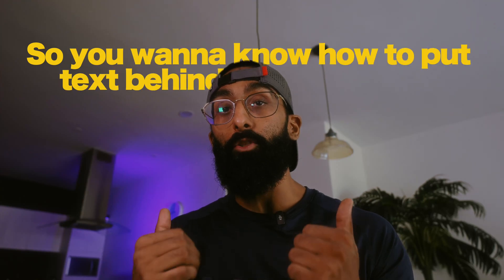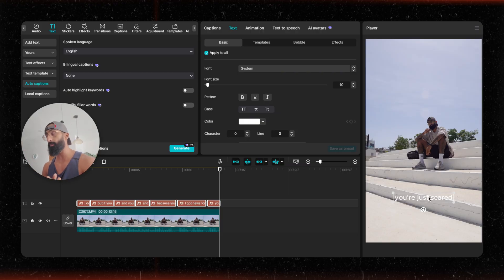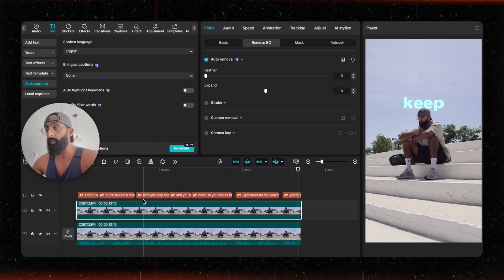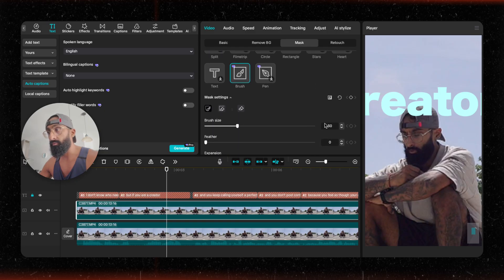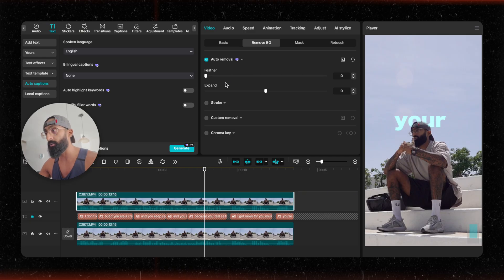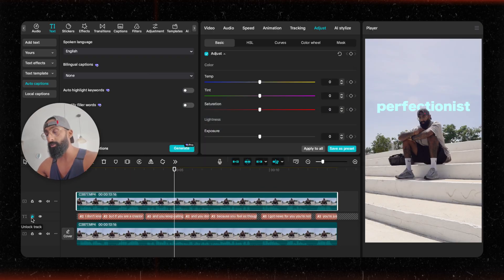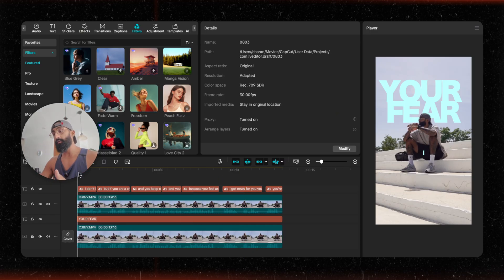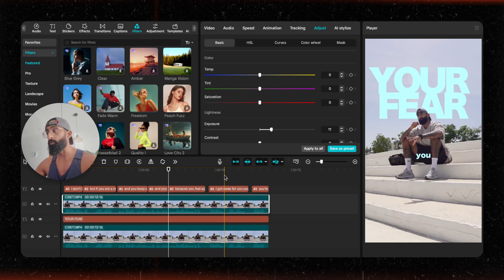The Easiest Way to Put Text Behind People in CapCut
Learn how to create the text behind person effect in CapCut!
In this easy tutorial, I’ll show you step by step how to put text behind your head, an object, or anything you choose — perfect for CapCut text based editing, whether you’re on desktop or mobile.

You’ll see exactly how to:
✅ Place text behind your body or head
✅ Make your edits look cinematic and professional
✅ Blend text seamlessly into your scene so it feels part of the environment

Ideal if you’ve ever wondered “How do I edit video and text in CapCut?” or “How to remove background?”

🔥 Struggling with what to post?
Check out my Prompt Book for Creators & Small Businesses — packed with content ideas to help you get unstuck and start sharing your story online.